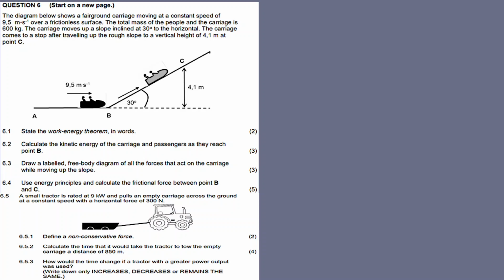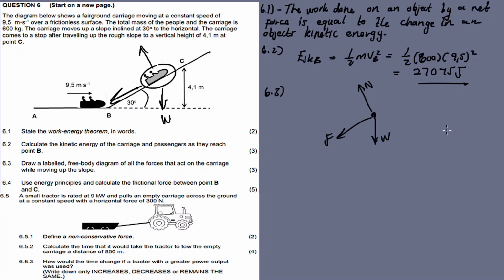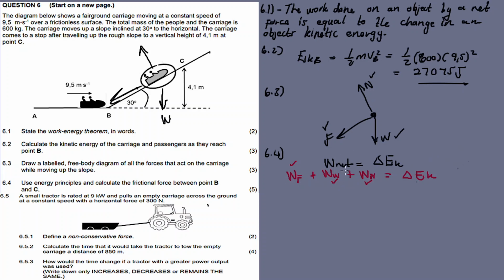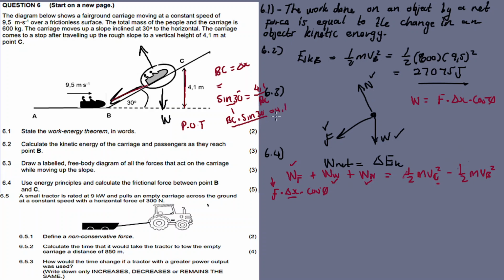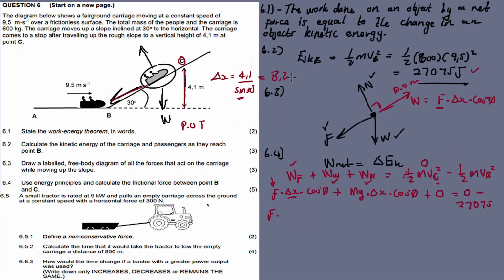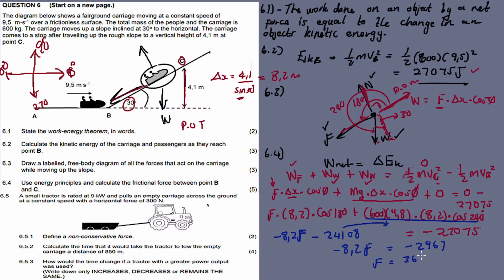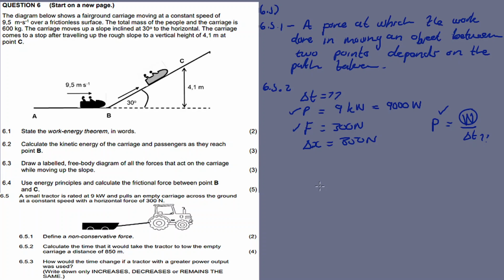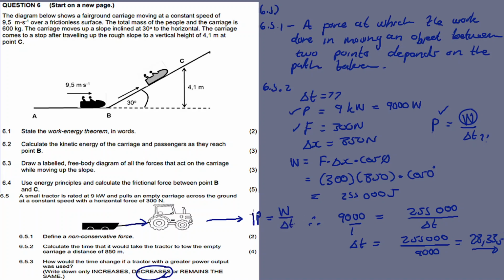WORK-ENERGY AND POWER | JUNE 2023 : Physical Sciences P1 Question 6 (Grade 12)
In this video im discussing Question 2 from JUNE 2023 PHYSICAL SCIENCES PAPER 1,